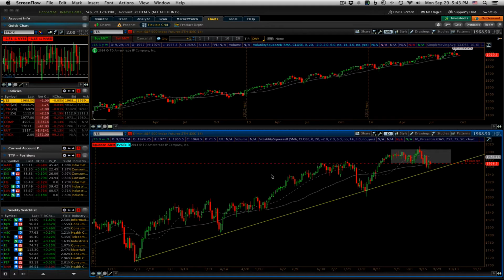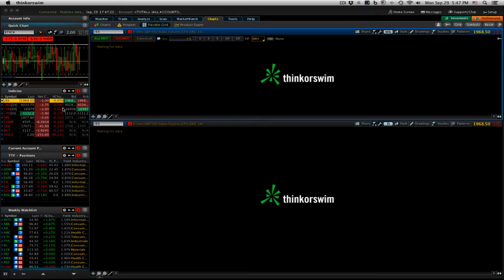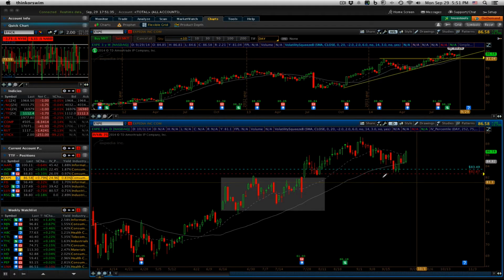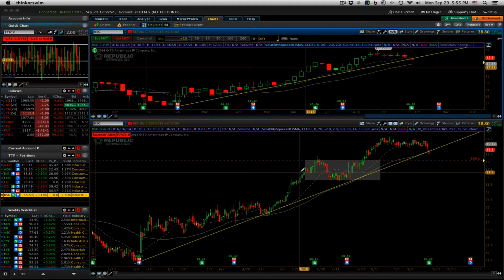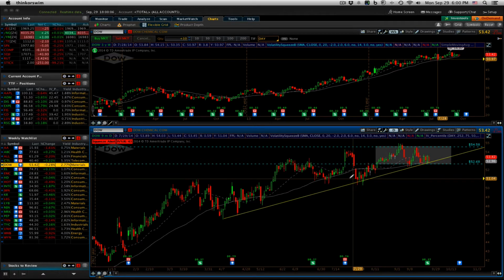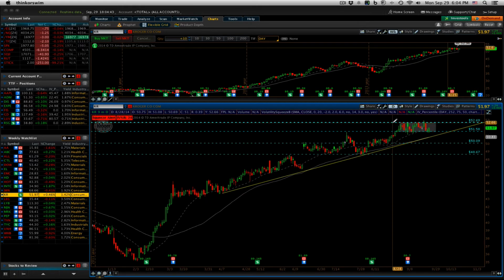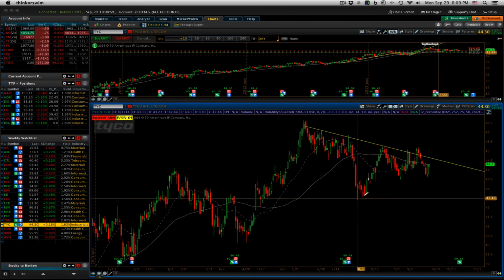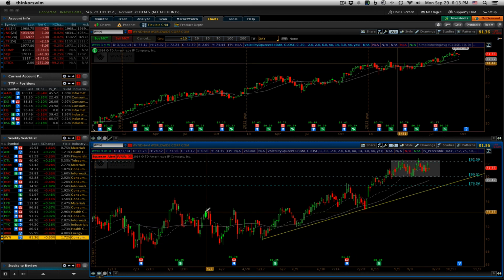Strategy Session - September 29, 2014